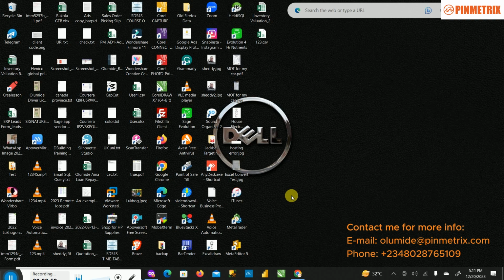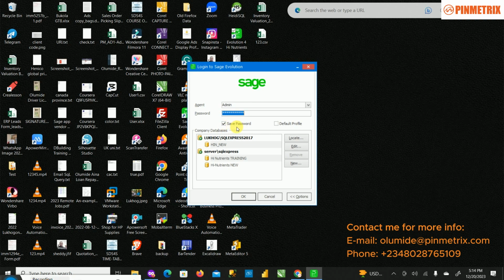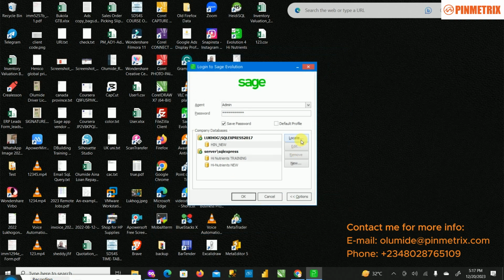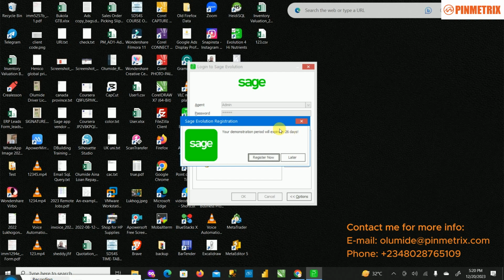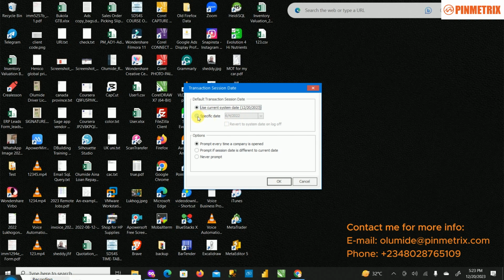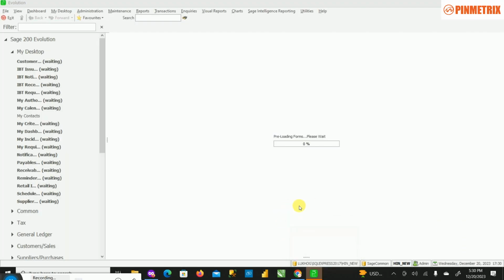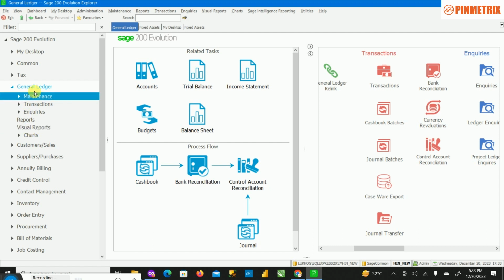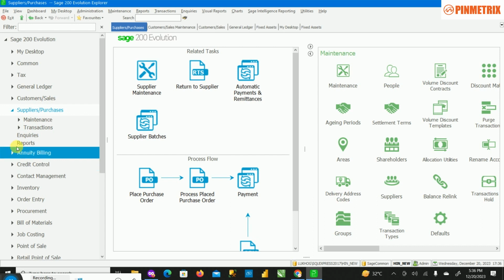🚀 Unlock the Power of Sage 200 Evolution ERP: Your Ultimate Getting Started Guide!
🎓 Welcome to Pinmetrix's ERP Training Hub! In this exclusive video, I guide you through the essentials of getting started with Sage 200 Evolution, providing a comprehensive tutorial for businesses and individuals looking to harness the full potential of this powerful ERP solution.

📋 What You'll Learn:

A comprehensive understanding of the features when logging to Sage 200 Evolution.

🔍 Key Highlights:

Practical demonstrations to enhance your hands-on learning experience.
Tips and tricks for optimizing your workflow with Sage 200 Evolution.
Real-world scenarios to apply your newfound knowledge.

💡 Why Watch?
Whether you're a business owner, aspiring ERP professional, or simply curious about Sage 200 Evolution, this tutorial is your gateway to mastering the basics. Join me, Olumide Aina, an experienced ERP consultant, and embark on a journey to streamline your business processes with Sage 200 Evolution.

📈 Optimize Your Business Today!
Don't miss out on this valuable resource that can empower your operations and elevate your business to new heights.

💡 Are you ready to elevate your Sage 200 Evolution skills? Hit play now and embark on this learning journey with us!